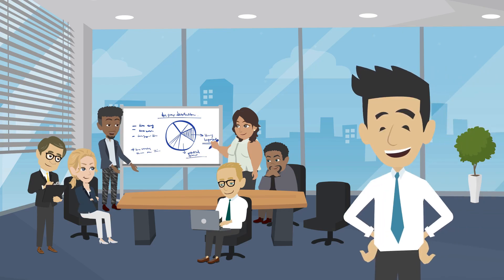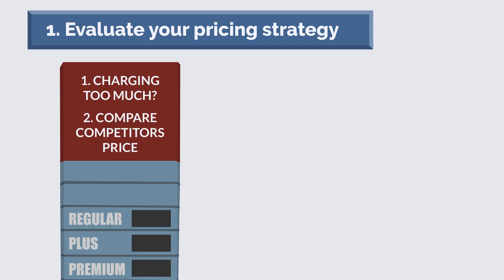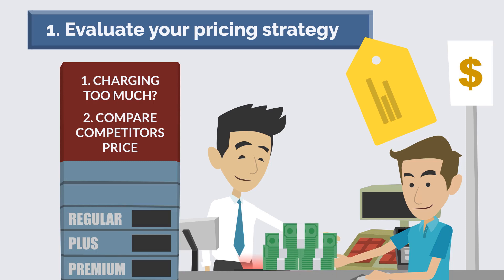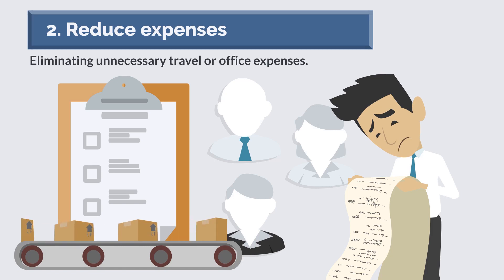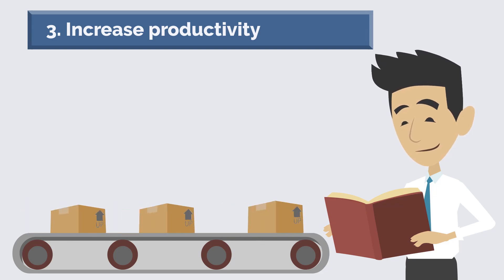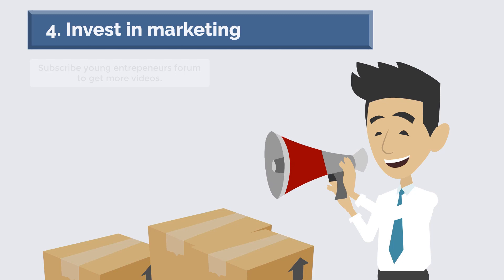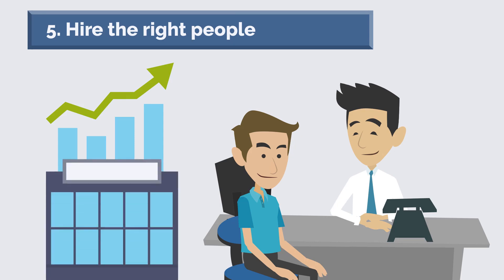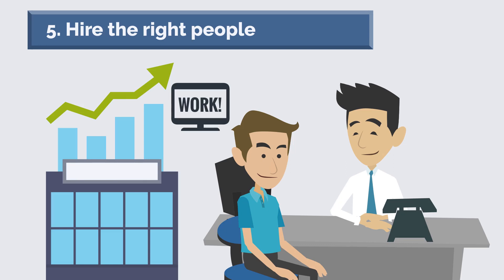5 Tips to Make Your Company Profitable for Long Term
Facing losses in your company? then, must watch 5 tips to make your company profitable forever. Also, write a business plan step by step